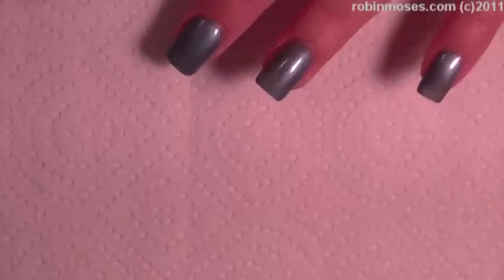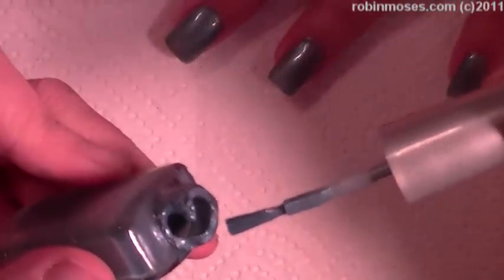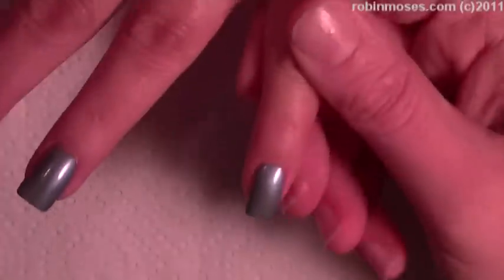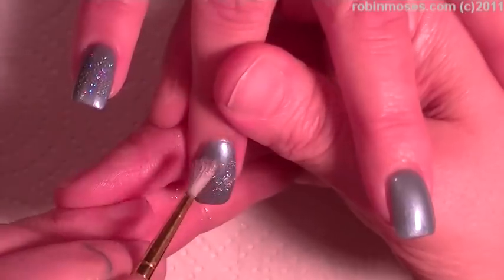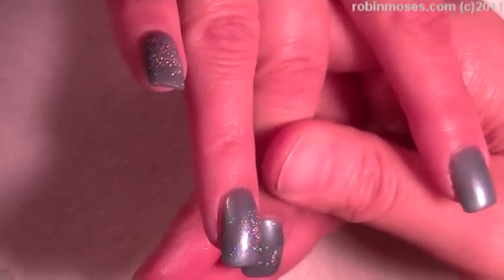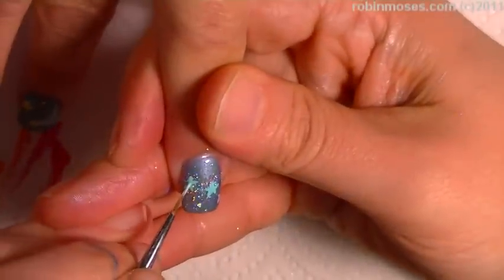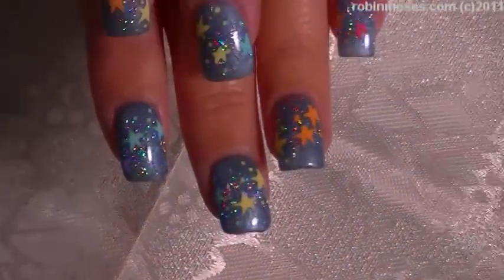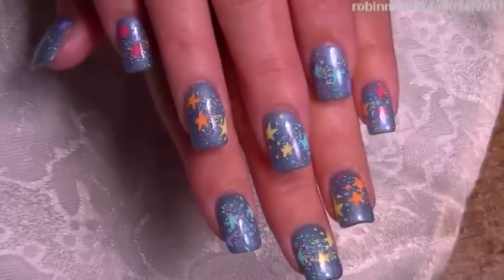Stars Nail art Design Tutorial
---My Facebook Fanpage. Join and share what you learned from my tutorials!
---My Blog nail art GALLERY of 10,000 nail art pictures WITH my weekly uploads!)
My Youtube and "like" my videos that inspire you!)
(My new tutorials are posted in each place every MONDAY, WEDNESDAY AND FRIDAY!) Hashtag me inspiredbyrobinmoses when you copy my nailart! Add

worldwide!